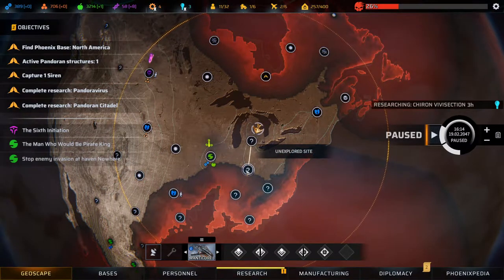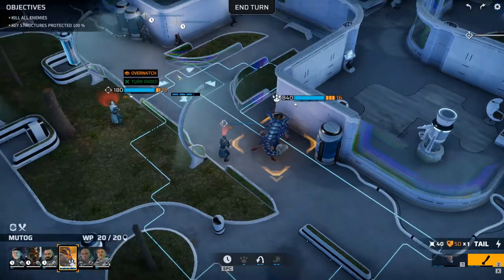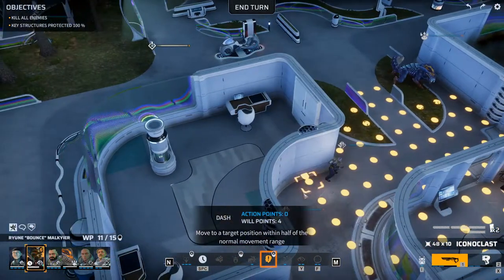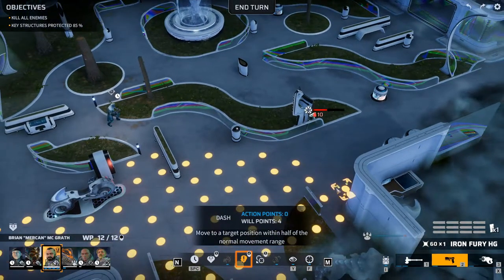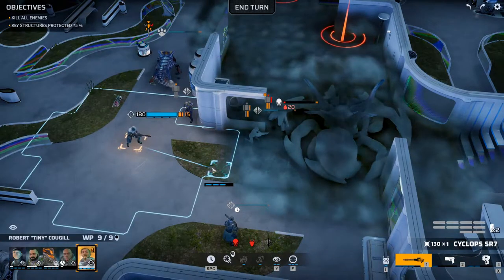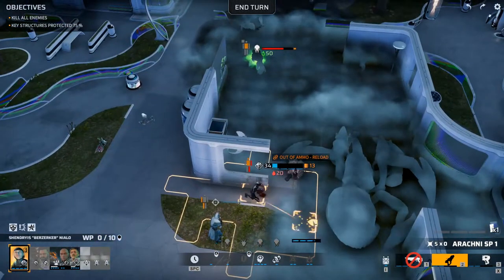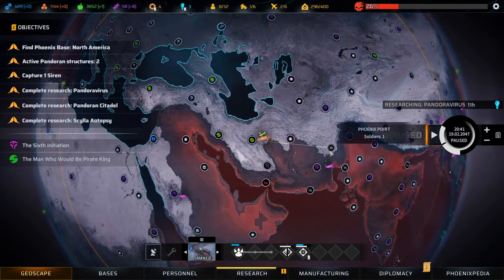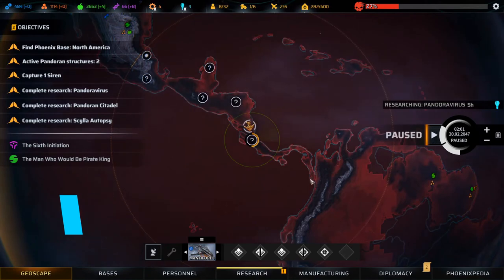Lets Play Phoenix Point Full Release Ep28 | SCYLLA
About Phoenix Point:
Phoenix Point is a brand new strategy game heavily inspired by the X-COM series, it is afterall made by the creator of the original X-COM series.

The Phoenix Point Gameplay is a combination of world strategy and turn based tactics for your squads of soldiers.

To master Phoenix Point you need to, not only, make us of your best tactical mind, but also your diplomatic powers and strategic analysis capabilities.

The Storyline:
A horrifying virus is spreading across the globe, mutating, and cloning everyone it infects into monsters that threaten the very existens of the human race. You, the player must combat these mutations while trying to find out what the h... is going on and, and figure out how to fix it.